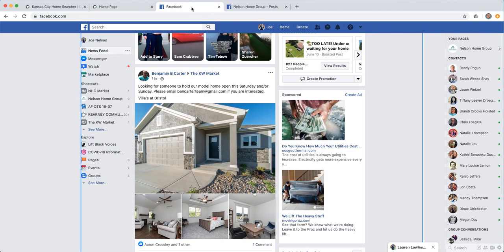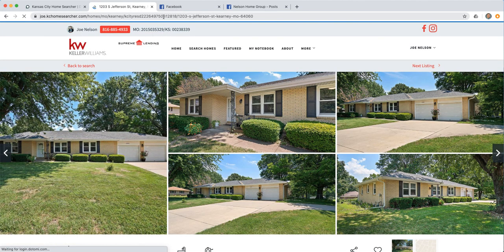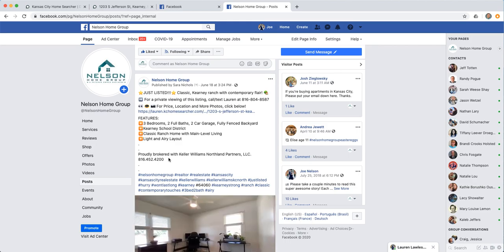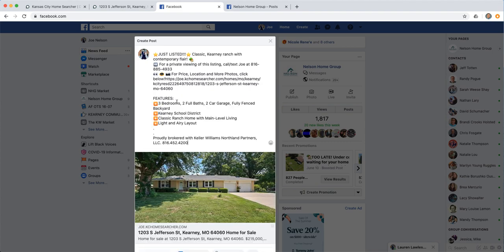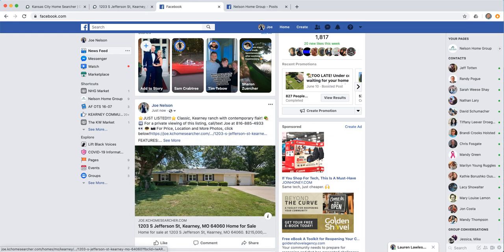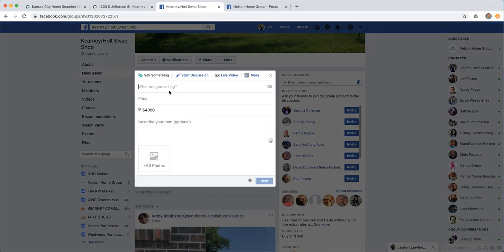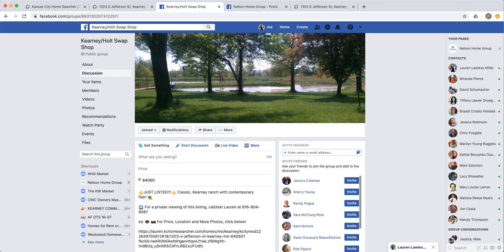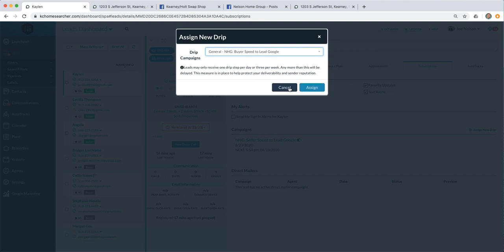Social Media Ads using Facebook to route leads to CINC